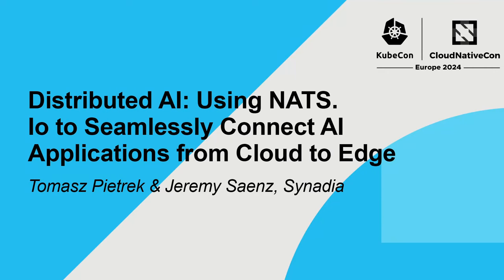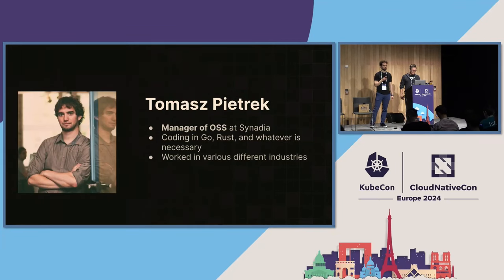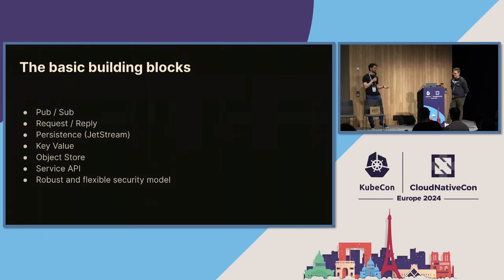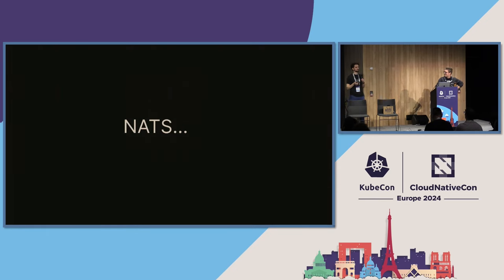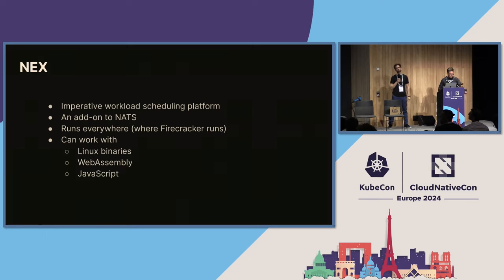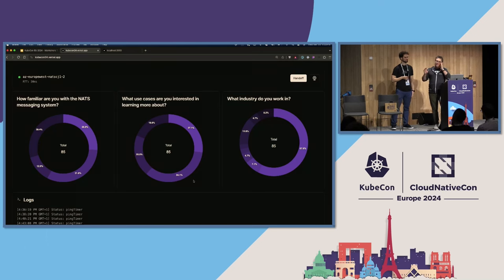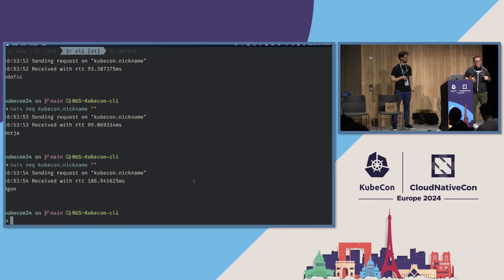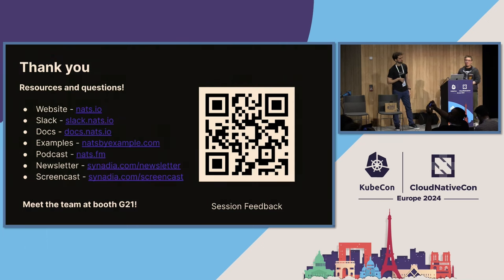Distributed AI: Using NATS.Io to Seamlessly Connect AI Applications... Tomasz Pietrek & Jeremy Saenz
Distributed AI: Using NATS.Io to Seamlessly Connect AI Applications from Cloud to Edge - Tomasz Pietrek & Jeremy Saenz, Synadia

Alongside the meteoric rise of generative AI, edge computing is continuing to dominate industry conversation, leaving engineering teams tasked with figuring out how to keep moving quickly in a world that is getting more and more distributed. In this highly interactive talk, Jeremy Saenz and Tomasz Pietrek will give an overview and update on NATS.io and illustrate how companies are leveraging this CNCF project to build an end-to-end central nervous system for their organization. Come prepared to participate in an exciting collaborative experience with real AI applications and devices, and learn how you can start utilizing NATS.io to solve for AI, Cloud, Edge, or all three!